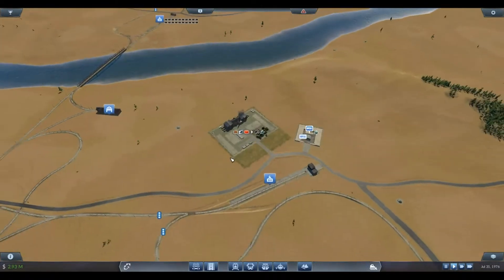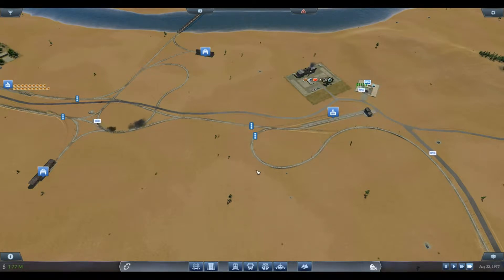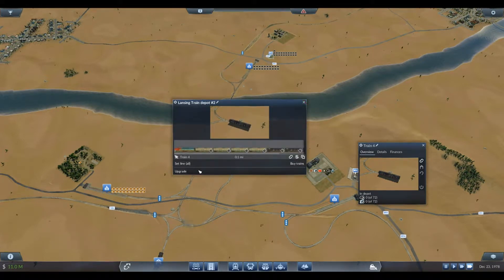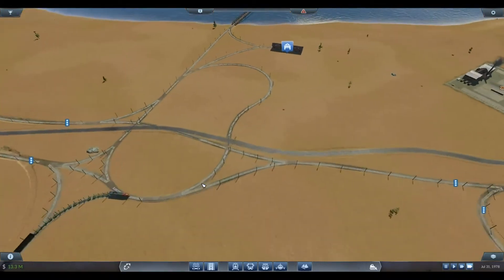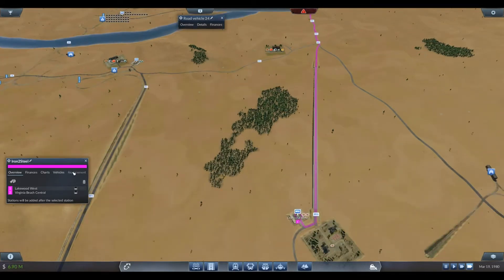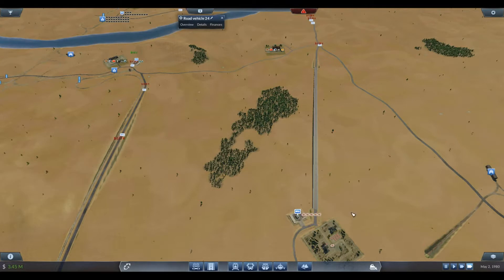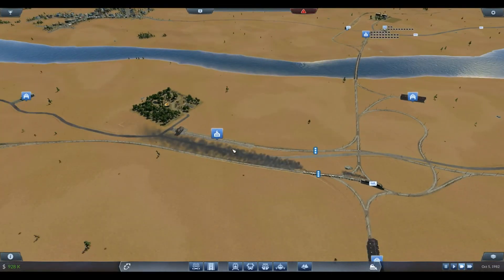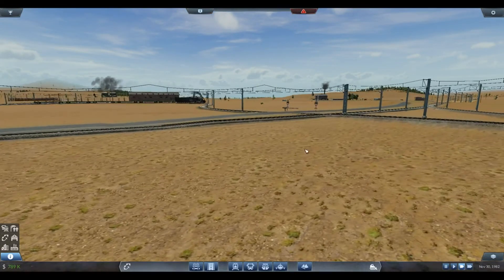Crash! What is Going ON? / Nothing to worry about - Transport Fever #6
Trying out Transport Fever again. There have been updates that allow my computer to function and it seems to be doing very well.